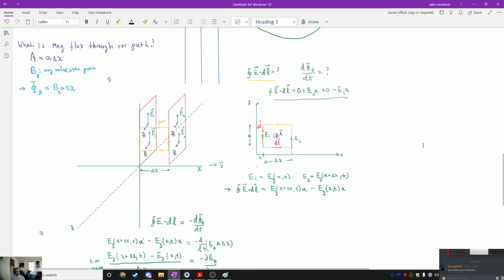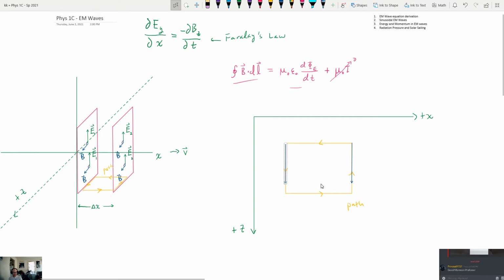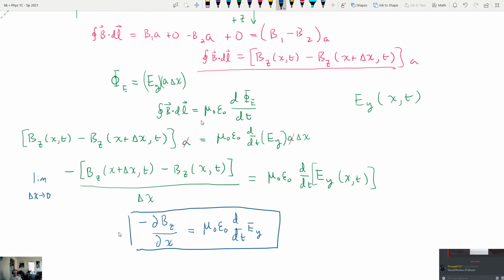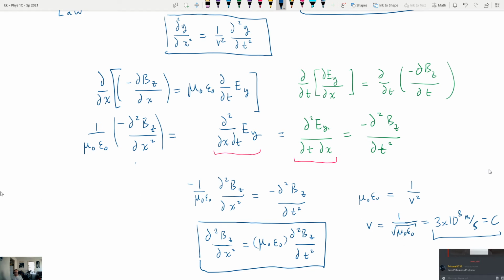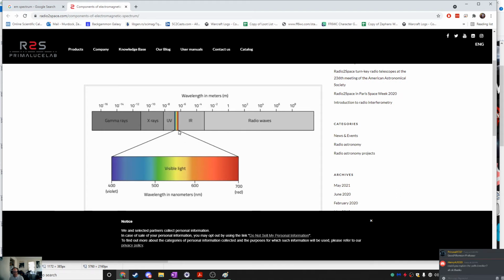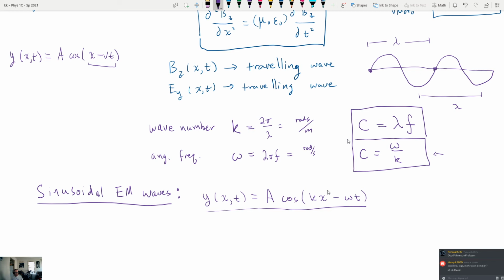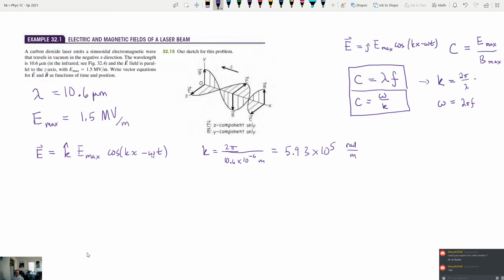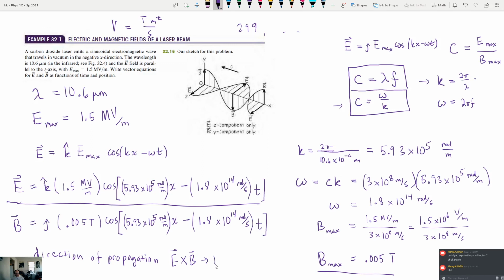Phys 1c EM Wave equation continued